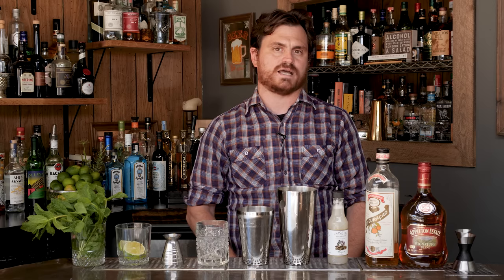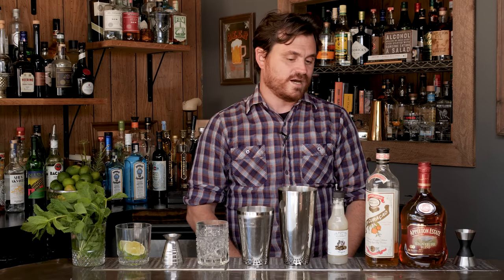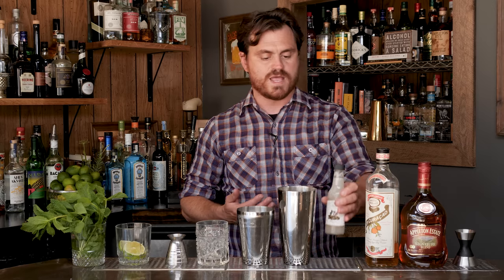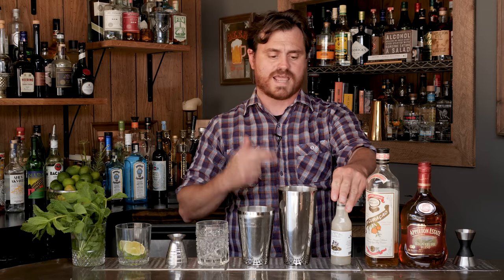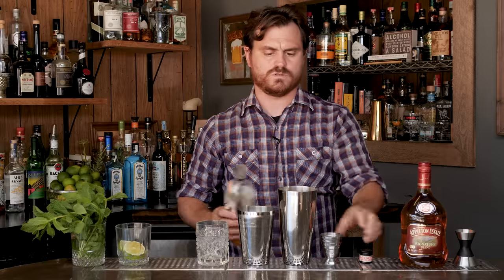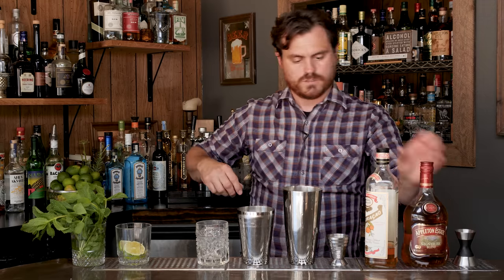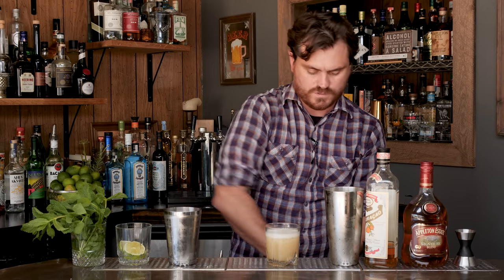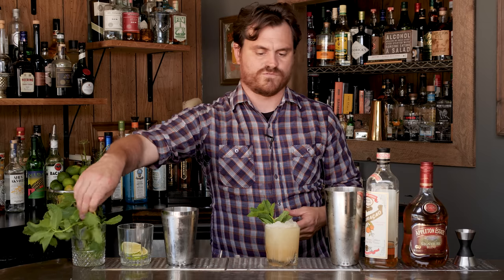My Favorite Mai Tai (Trade Vic's Rum and Orgeat Classic Tiki Drink)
Today we tackle one of the most popular Tiki Cocktails,  the Mai Tai!

The Mai Tai was purportedly created by Victor "Trader Vic" Bergeron in 1944 at his restaurant Trader Vic's in Oakland California. There is some controversy as  Don The Beachcomber claimed to have invented the Mai Tai in 1933 at his selfed named Hollywood restaurant. Who invented the Mai Tai? We will probably never know. What we do know is that the original drink called for Wray and Nephew 17 year rum which you can find here:
Since that is way out of our price range and would definitely make the world's most expensive Mai Tai, variations on this cocktail, all trying to equate the flavor of the original abound. In this episode I teach you my own tried and true recipe. If you were to come and see me at Cole's and order a Mai Tai this is what you would get. I stand by this recipe. I will maybe post another episode sometime in the future where we do another variation on this drink which purports itself to be close to the original.
Anyway as always hope you enjoy the episode!

The Specs:

2oz or 60ml Aged Jamaican Rum
.75oz or 20ml Orange Curacao
1oz or 30ml Lime Juice
.5oz or 15ml Orgeat
Lime Wheel and Mint Sprig Garnish

Here's a link to the tools I'm using in the episode: